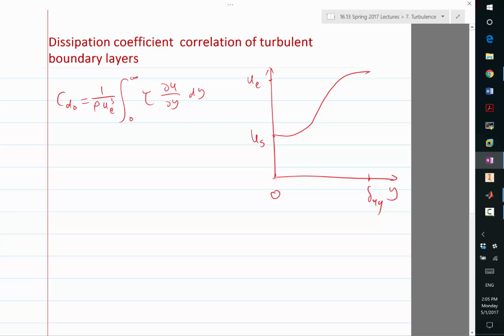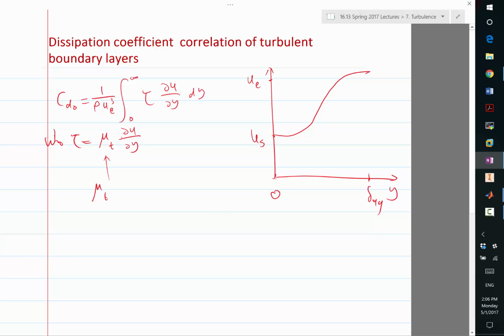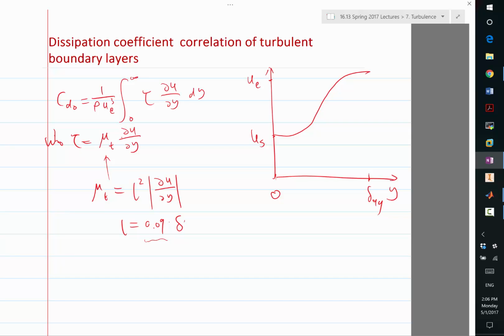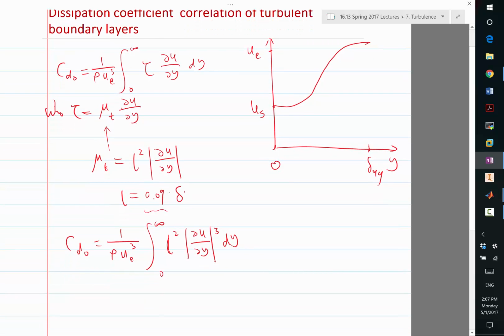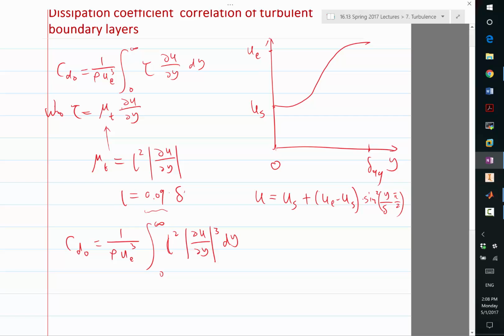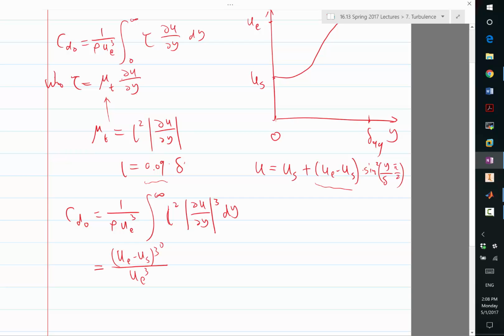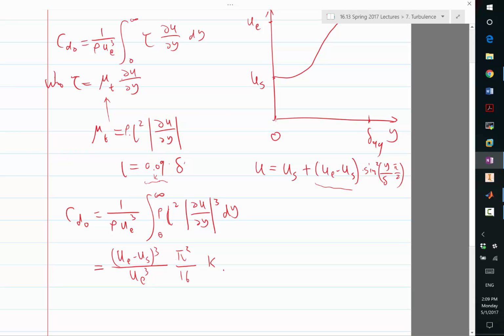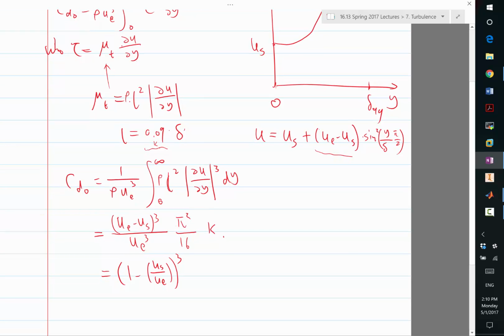Turbulent boundary layer closure modeling -- dissipation in the outer layer